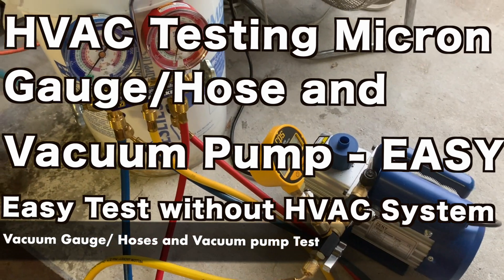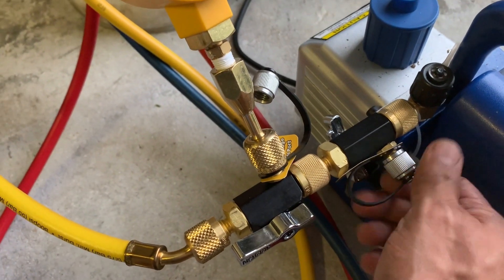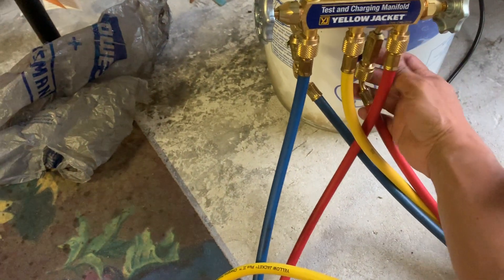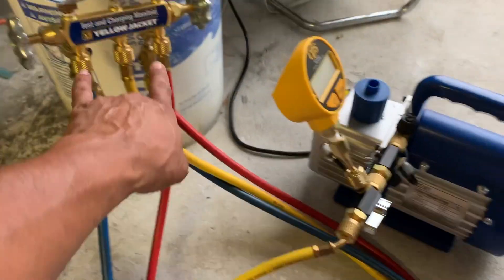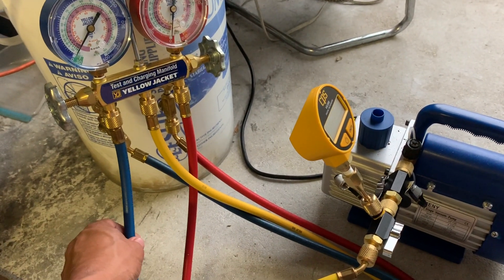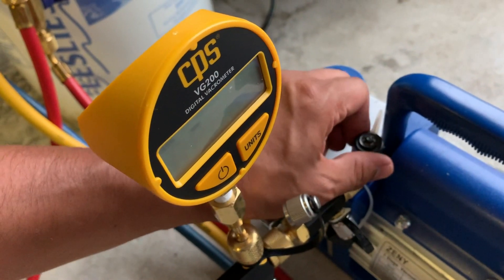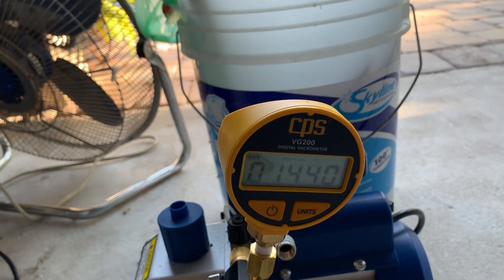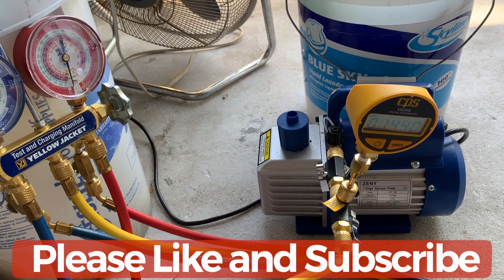How to test your HVAC Vacuum equipment - Vacuum hose, Gauge & Pump